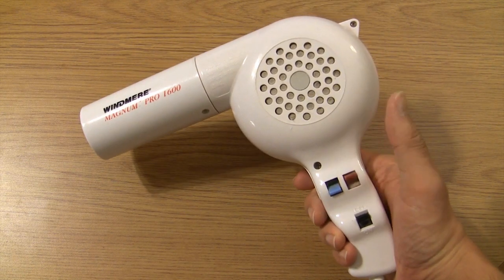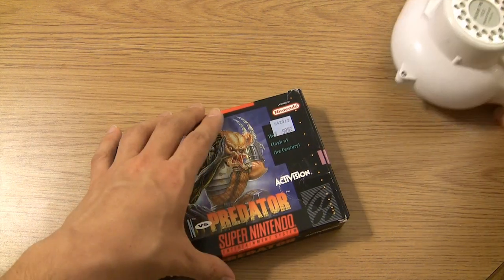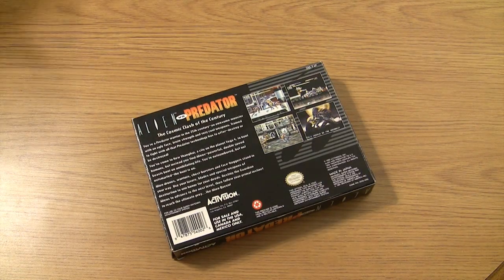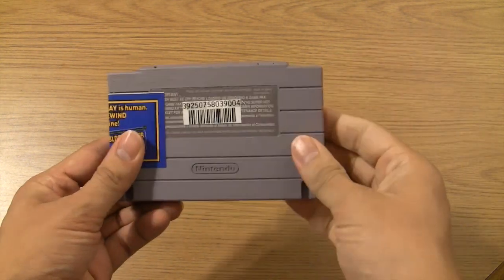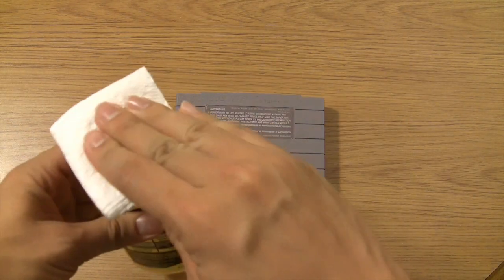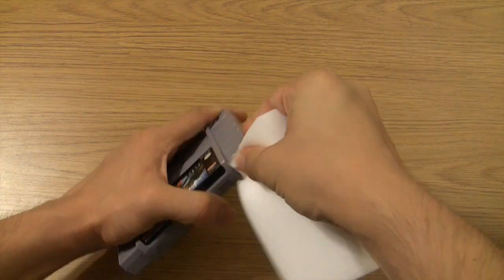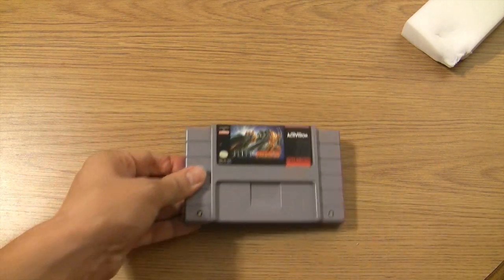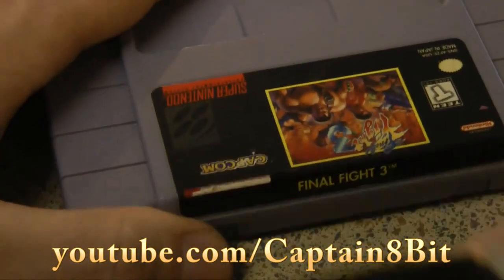16-Bit Gems - Extra #2: Cleaning Retro Video Game Cartridges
Roo shows you some tips and tricks to make your neglected video game cartridges look like new... -ish. Clean your retro games and keep history alive in the latest 16-Bit Gems Extra!